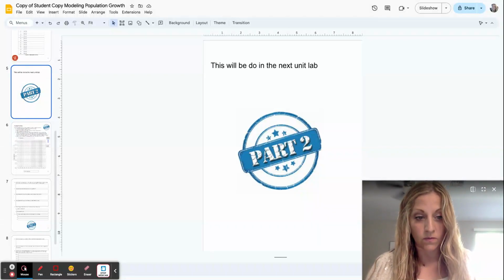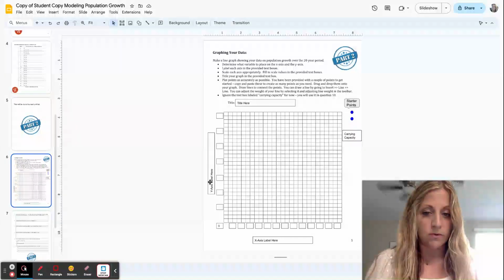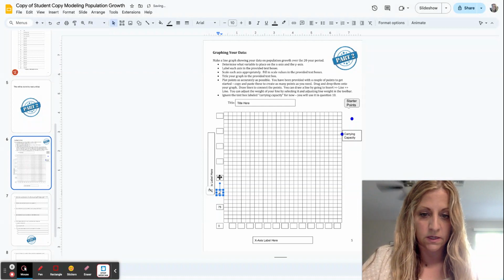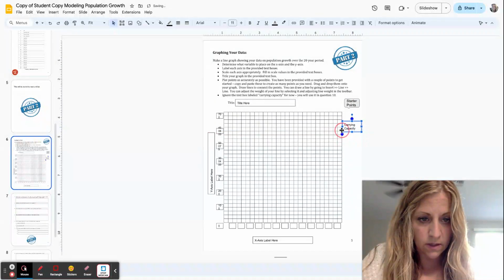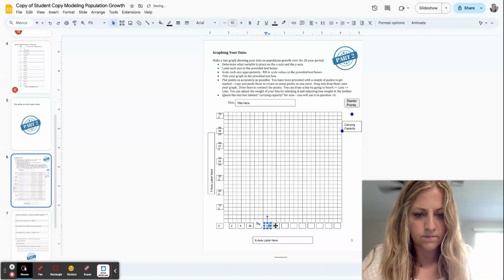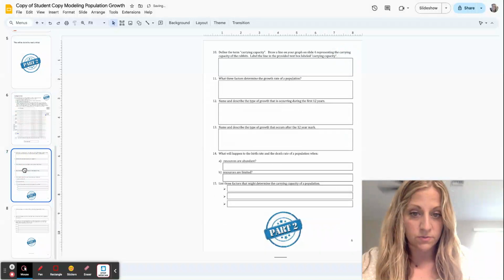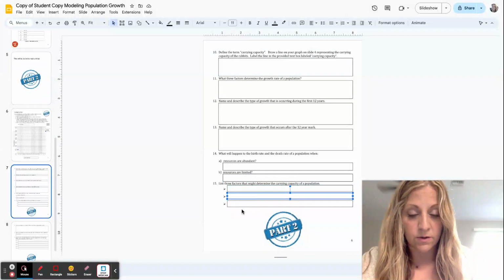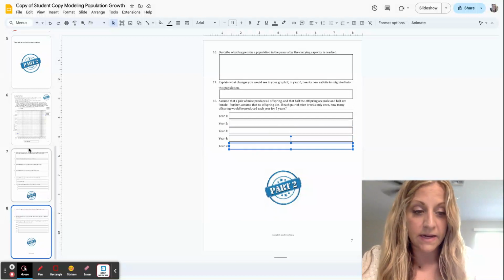Biology B Module 5 Project